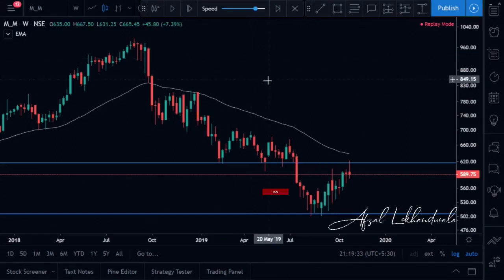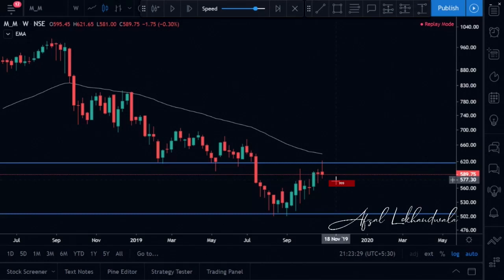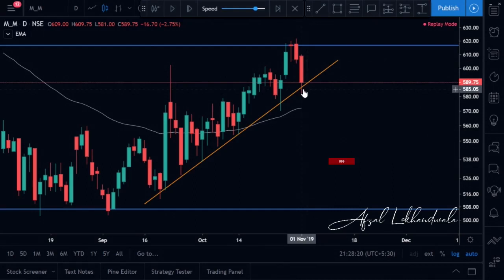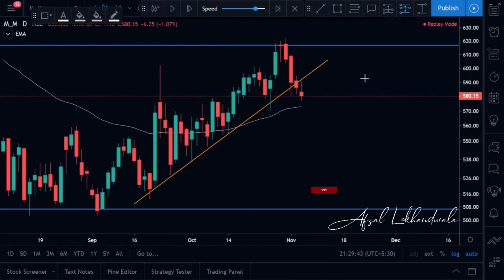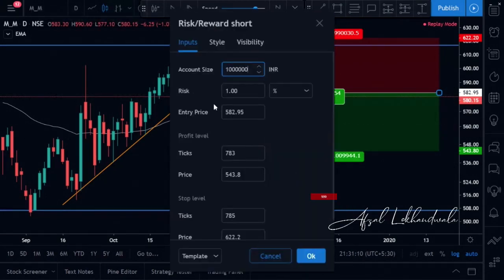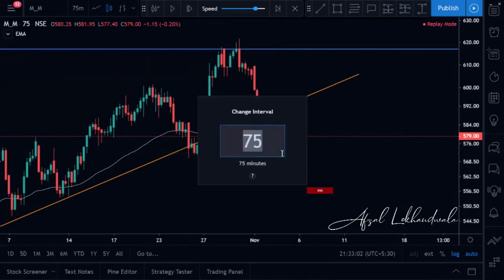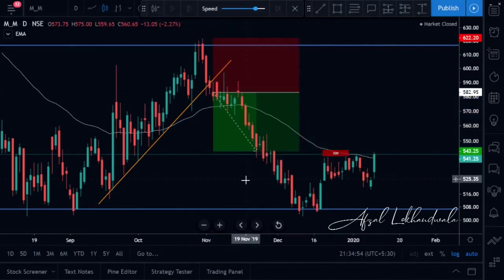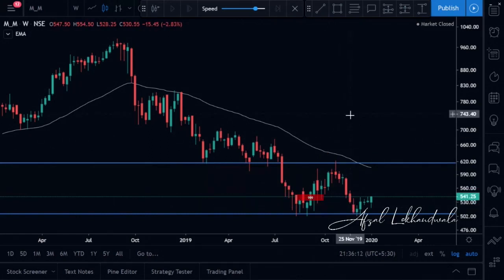8 1 Opportunity